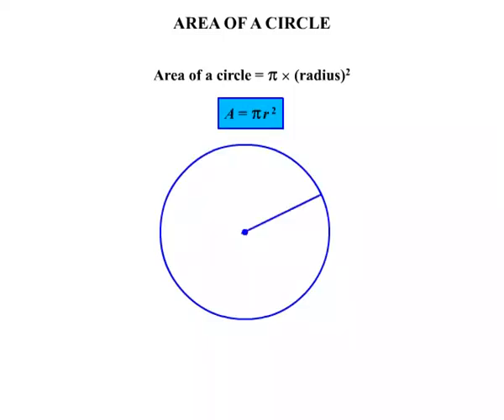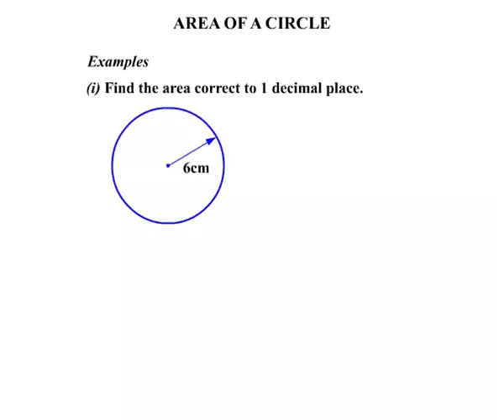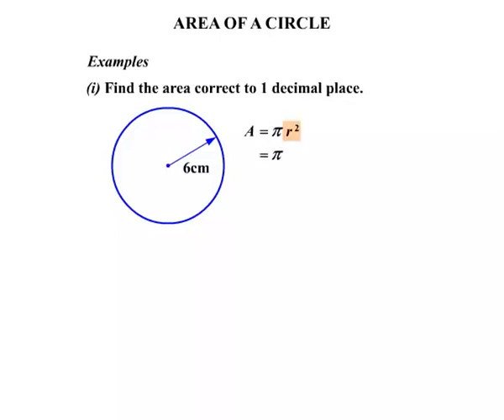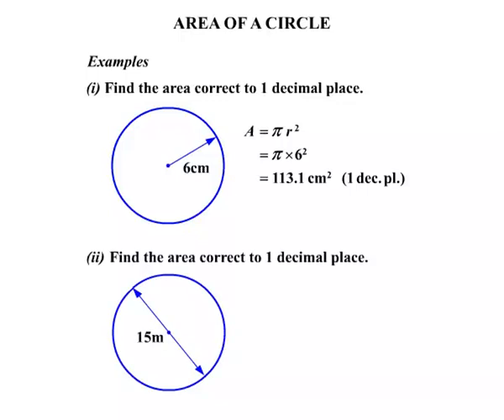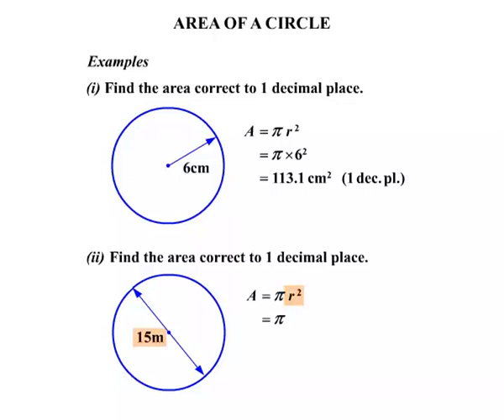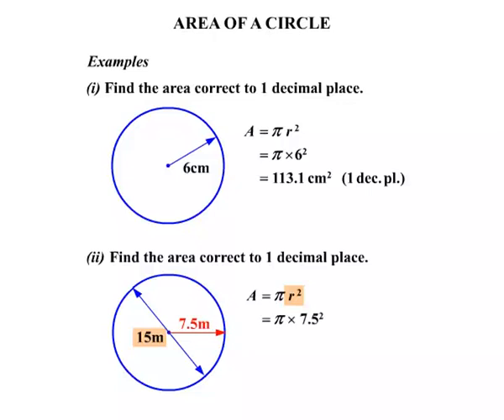mAFf gMAsr fRom fOrTNIE pArat 29)(*&^%$#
(*&^%$%^&*&^%^&*&^%R^&*&^%^&*&^